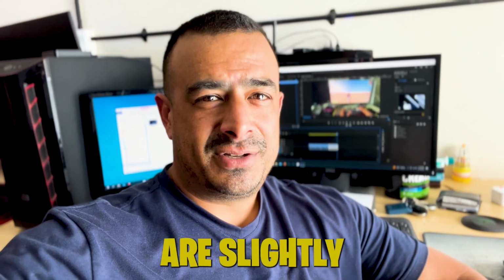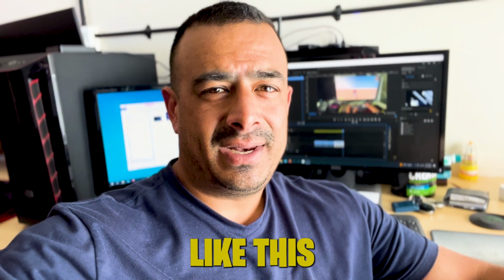Best Controller Sens & Settings for Fortnite Chapter 4 Season 4 | Scuf Infinity Paddles